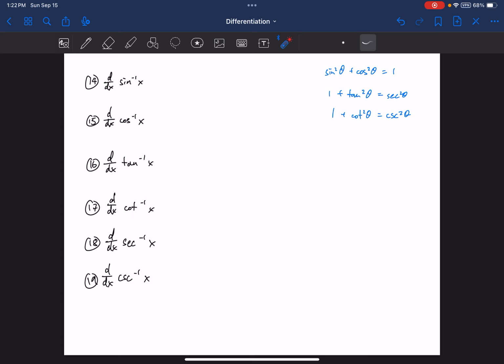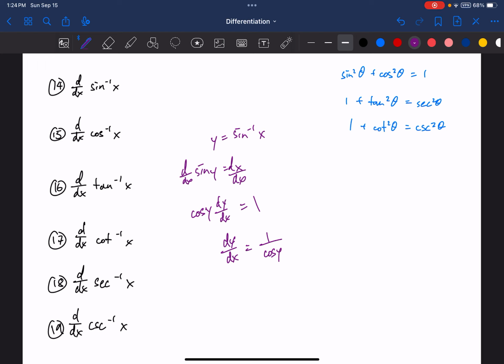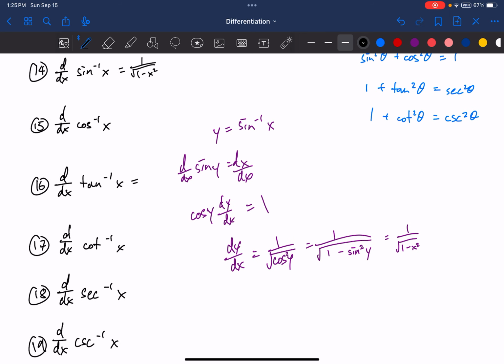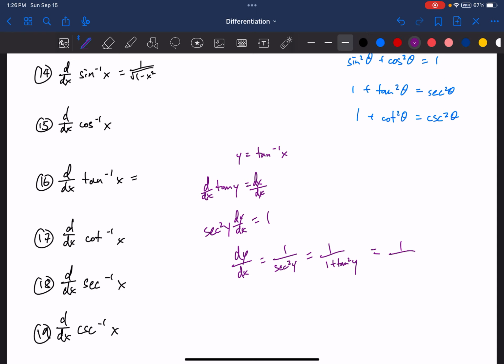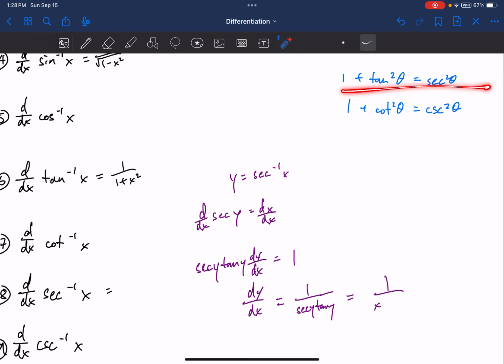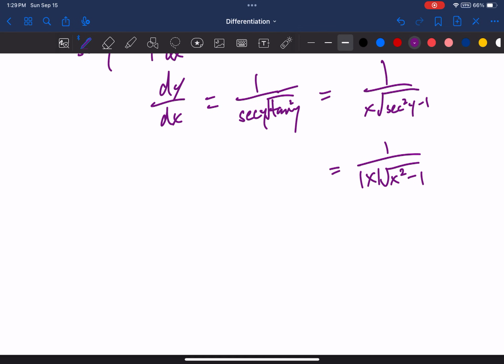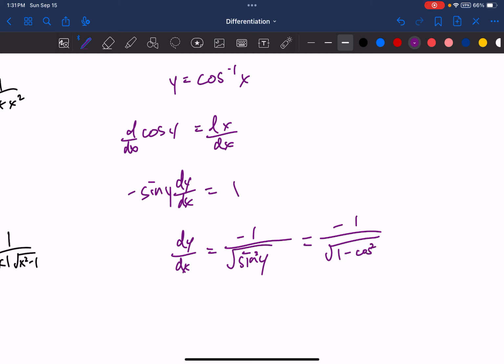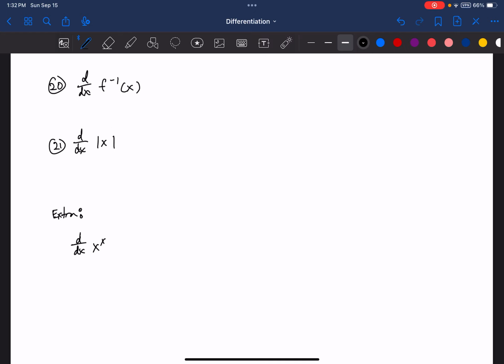Baron Kwong - AP Calc AB - Chapter 2 (Differentiation I) - 7